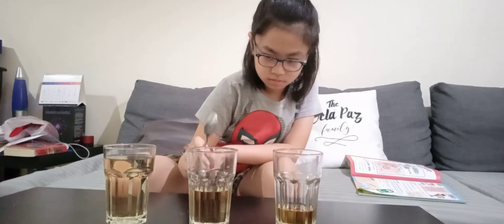Science: Glass Xylophone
In this Science Experiment, I will be finding which glass makes the highest pitch and the lowest pitch.